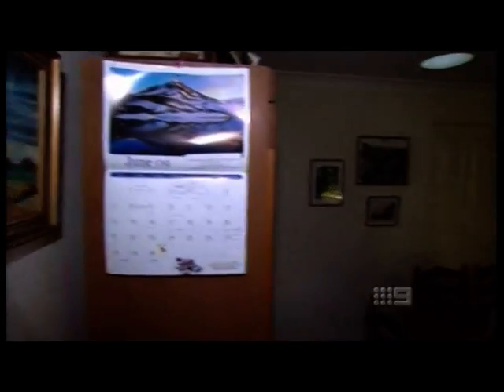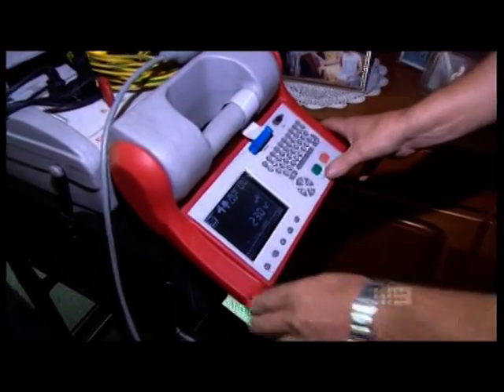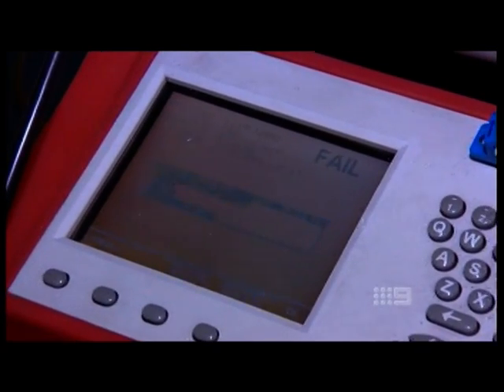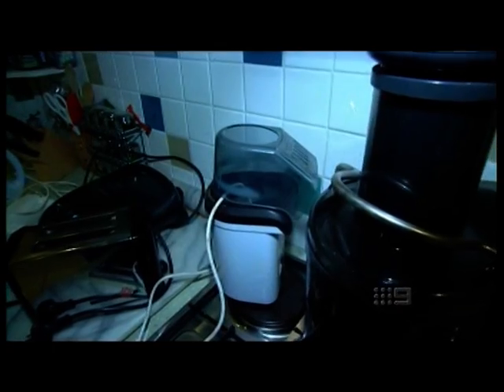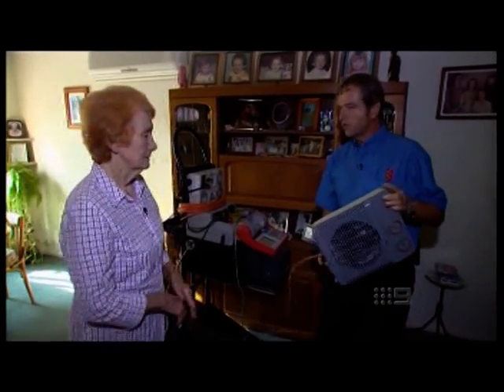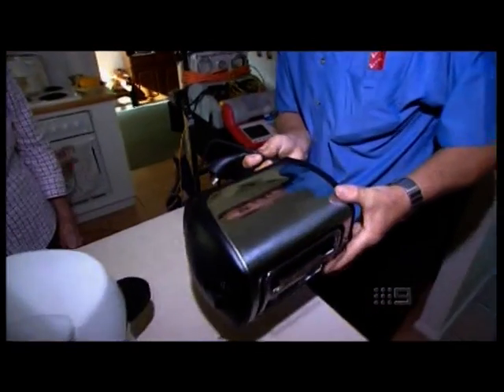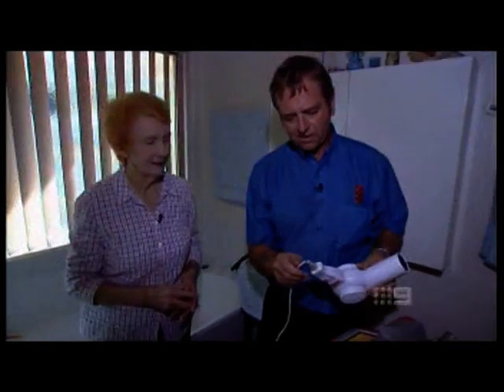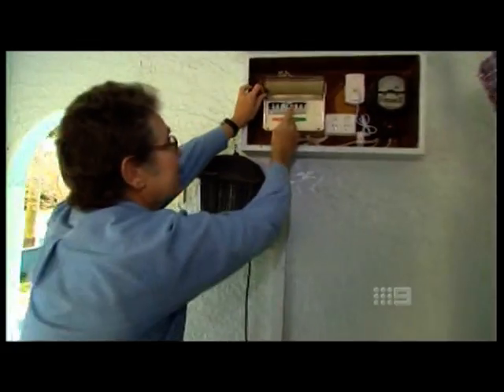Appliance Safety Testing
This video details the importance of regular checks on portable appliances, even those in the home.